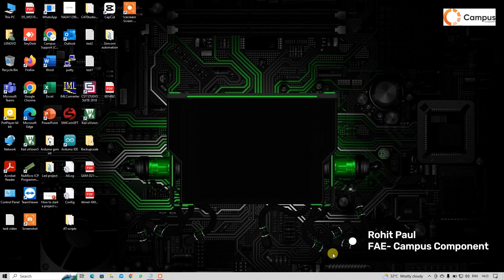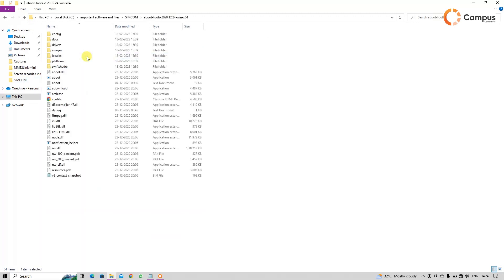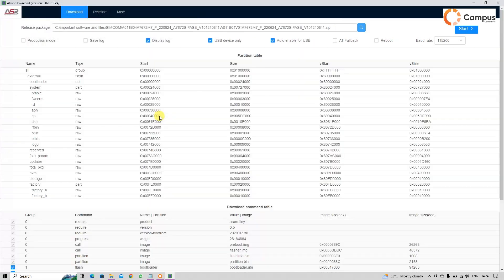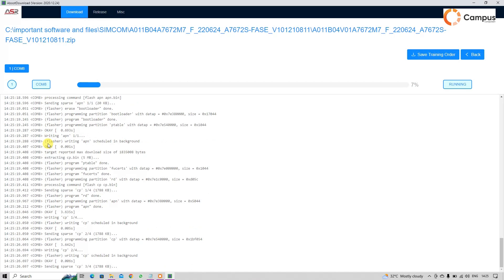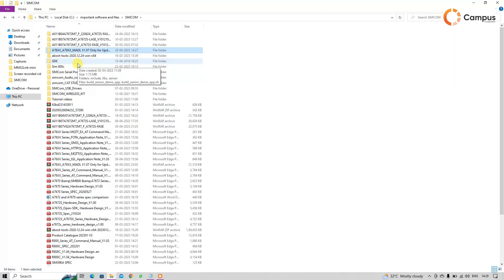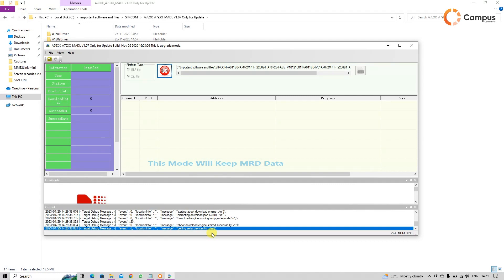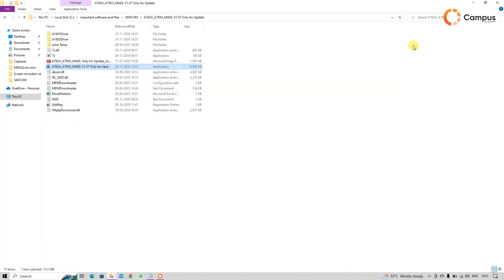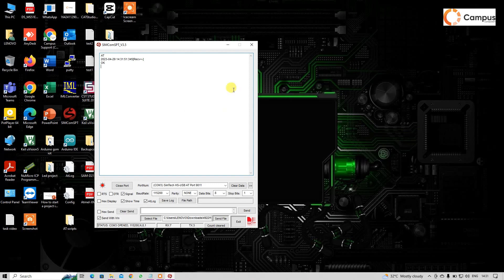Firmware update of Simcom 4g module | A7672S | Campus Component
SIMCom's products include GSM/GPRS modules, CDMA 1x modules, 4G modules, LTE-FDD modules, and GNSS modules, which are used in a wide range of IoT applications such as smart metering, fleet management, vehicle tracking, security systems, and industrial automation. While many products by SIMCom like SIM7600G-H, SIM7600E-H, SIM800C, SIM7600EI, SIM7600E- and SIM800F Module have global value and applications as essential electrical components. They are selectively available in India. In this video we are going to learn about Firmware update of SIMCOM 4G module.

Campus Component